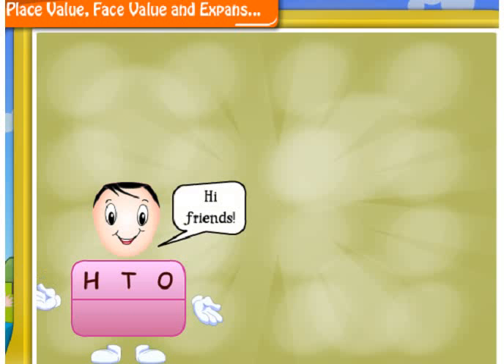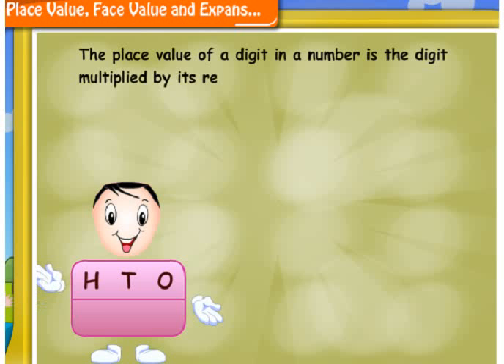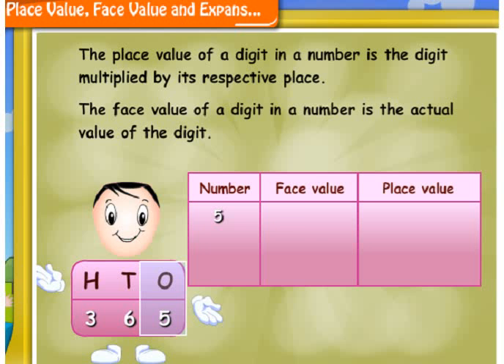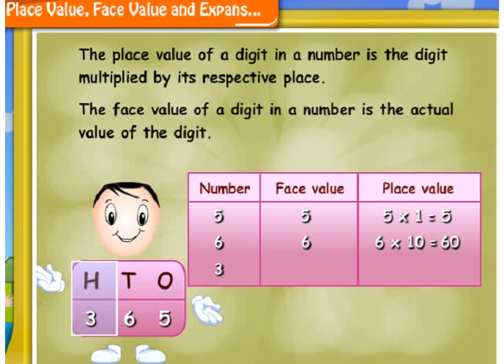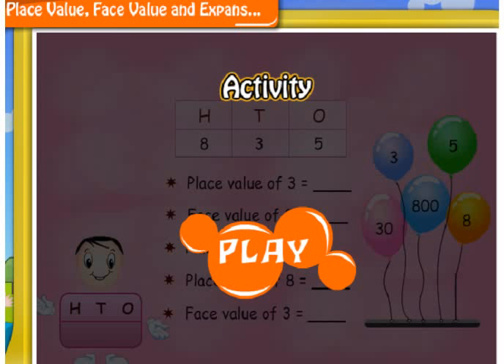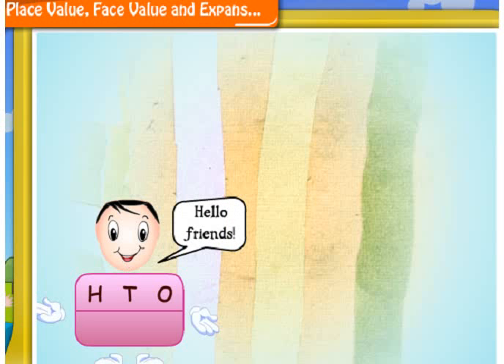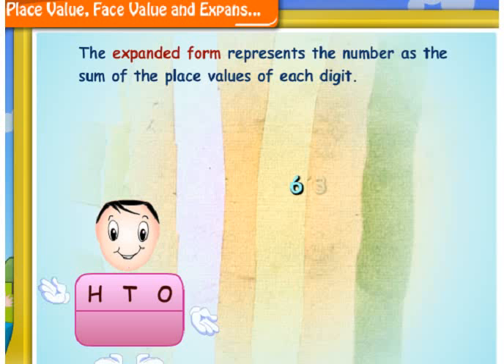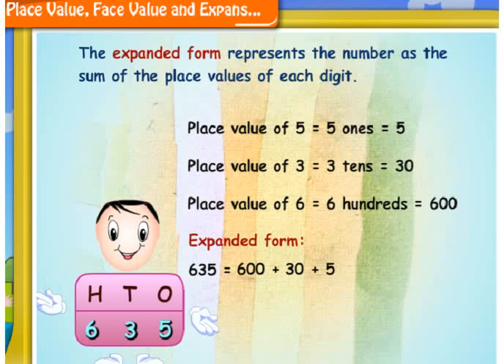place, face value and expansion value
class 6 by meritnation